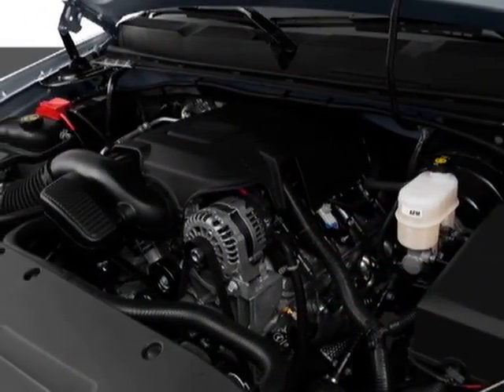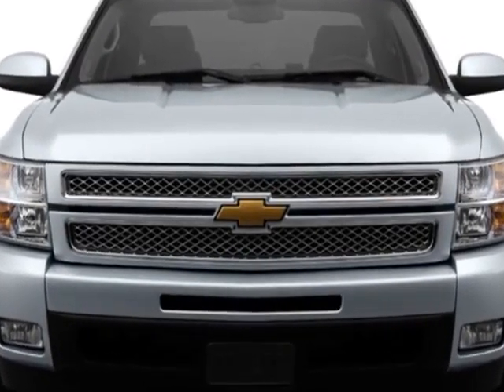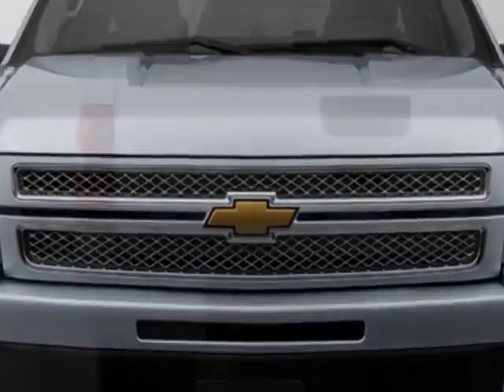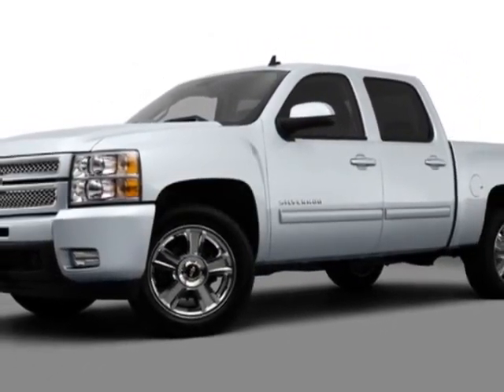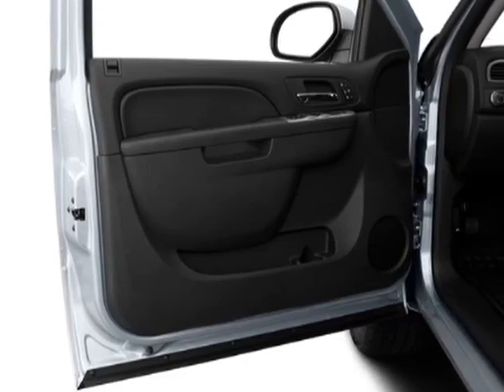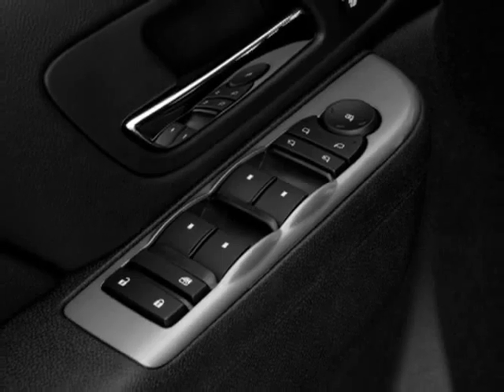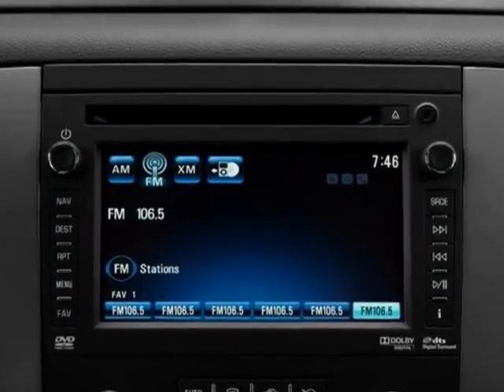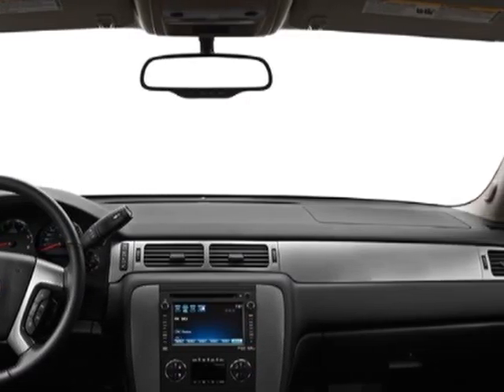2013 Chevrolet Silverado 1500 Crew Cab Short Box 2-Wheel Drive LTZ Truck - Augusta, GA